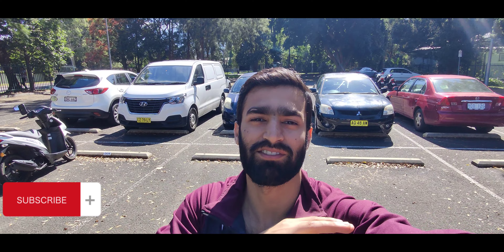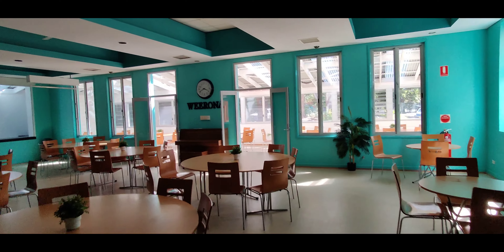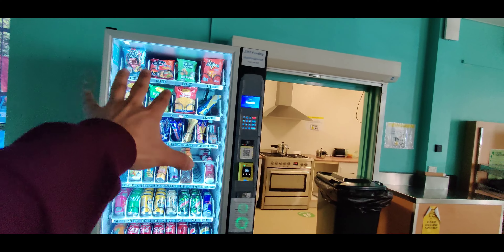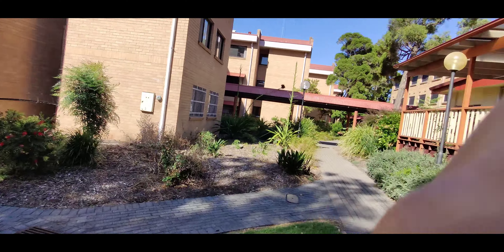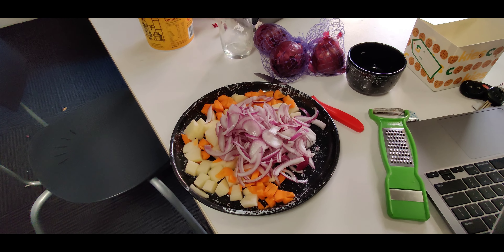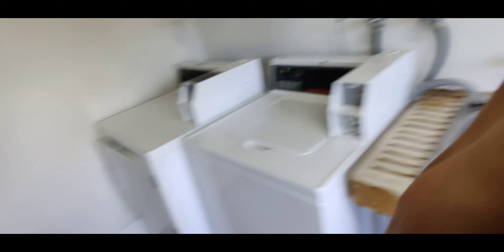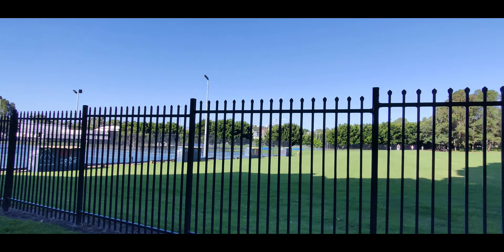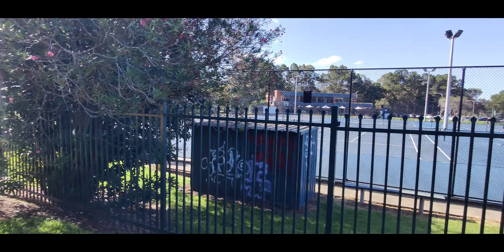My Room Tour🤯 | International student in Australia🇦🇺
In this vlog I will show you my accomodation and my room in Australia.

Pakistan to Australia || Going university on limousine||